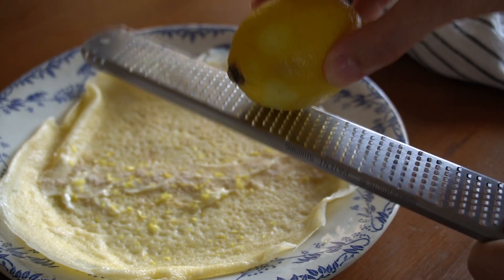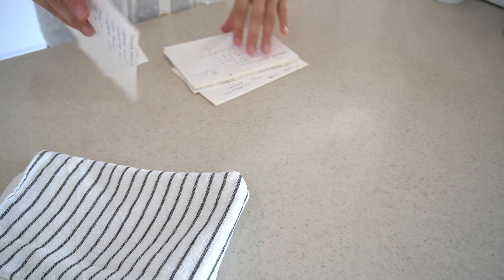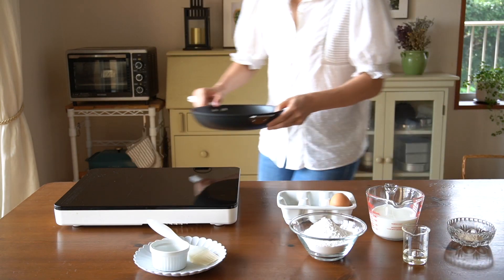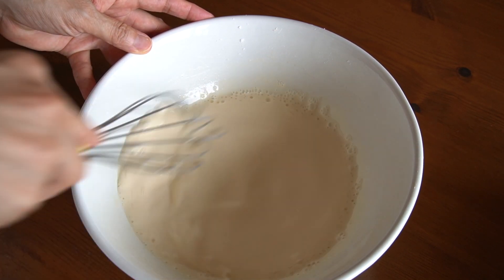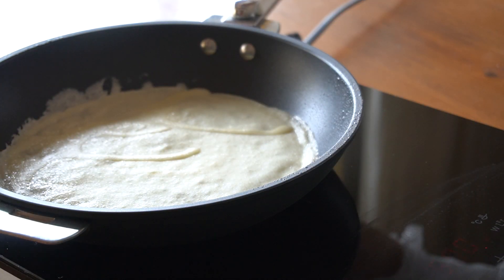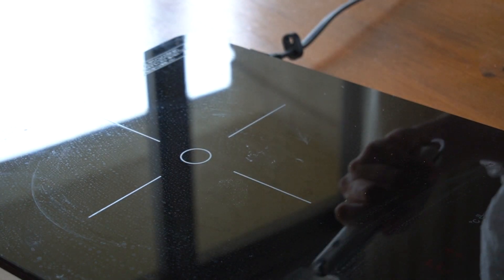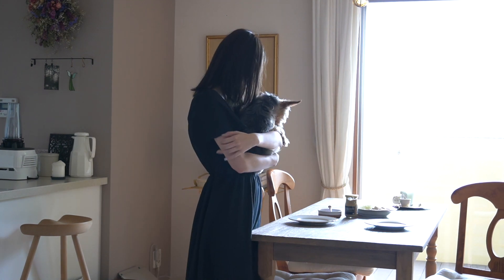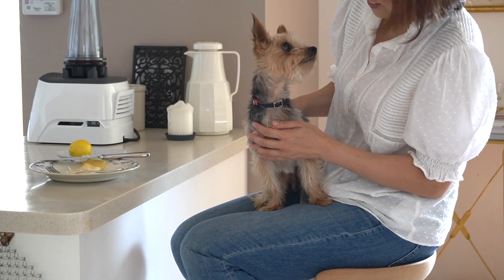{Gluten Free Baking} Make Japanese street food crepes gluten free using rice flour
Here's a recipe for failproof gluten free rice flour crepes.  They are delicious on their own, and also with all kinds of filling.

Gluten Free Rice Flour Crepes:  Makes about 10-12 crepes

1 egg
100g extra fine rice flour (3/4 US cups)
1 tsp sugar
200ml milk of your choice (a little less than 1 US cup)
1 TBS unflavored oil, melted